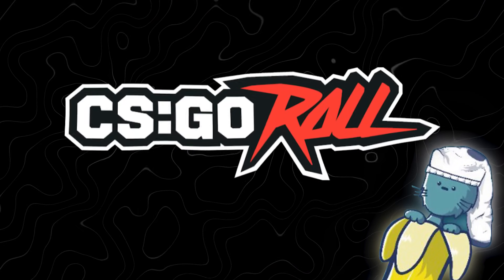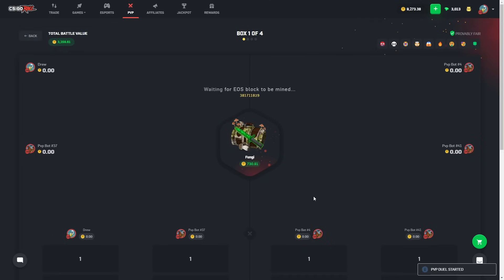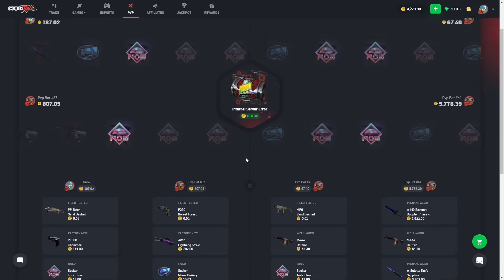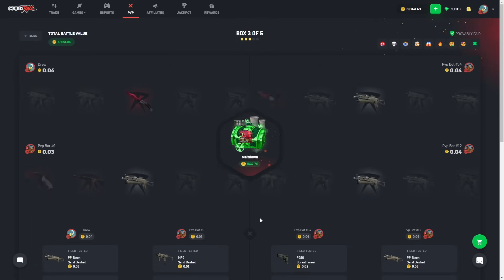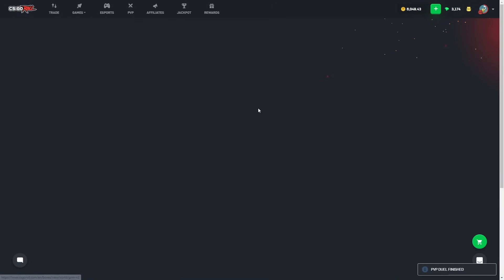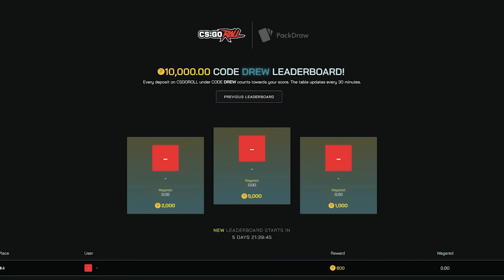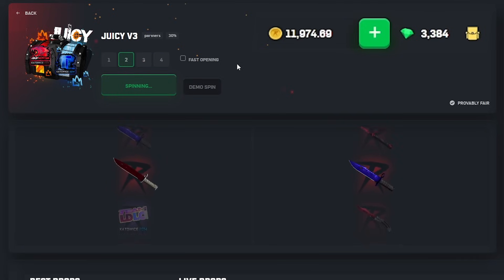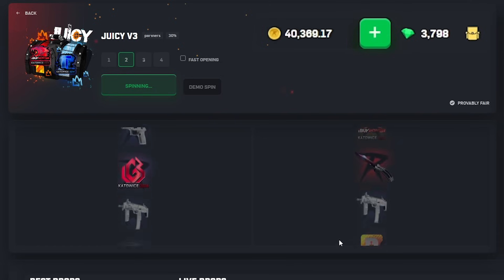I OPENED THE $30,000 CRAFTSMAN CASE!!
Make sure to check out the website DrewRewards!

Code - Drew